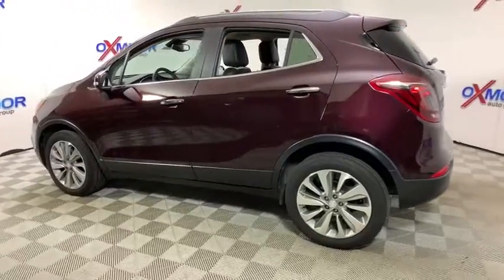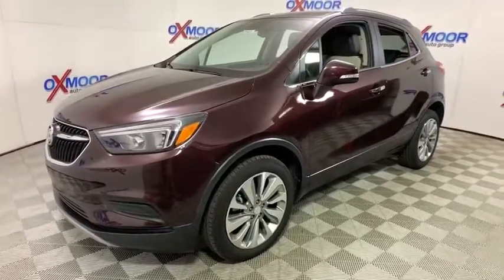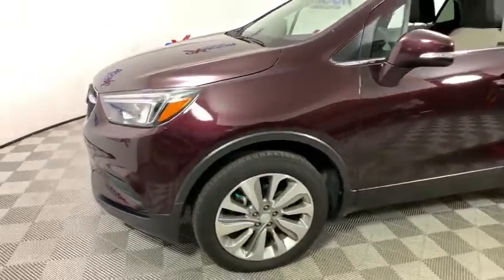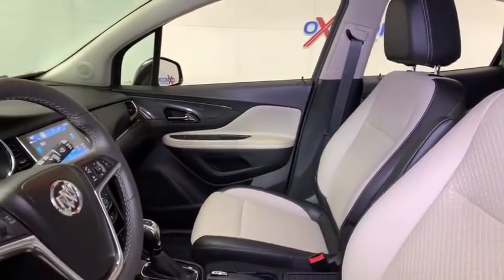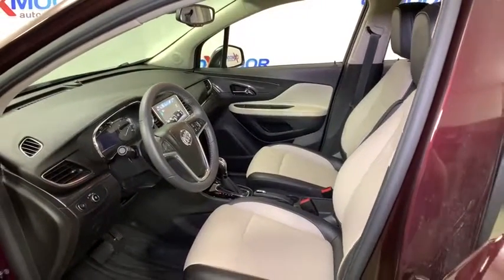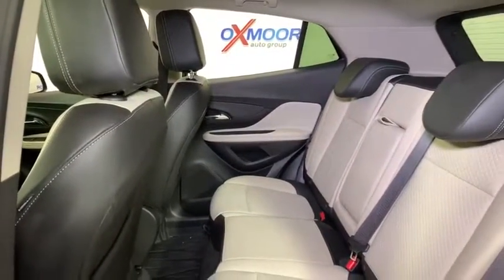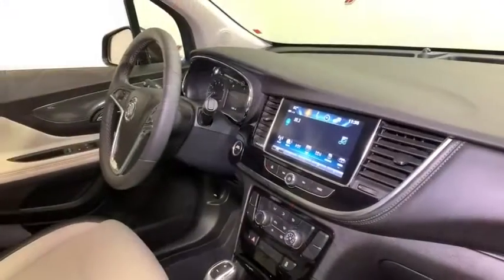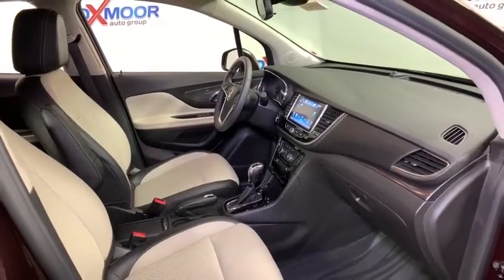2017 Buick Encore at Oxmoor Toyota | Louisville & Lexington, KY N9196A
Black Cherry Metallic Used 2017 Buick Encore available at Oxmoor Toyota in Louisville, Kentucky. Servicing the Lexington, Elizabethtown, KY New Albany, IN Jeffersonville, IN area.

Oxmoor Toyota
8003 Shelbyville Rd

** LOCALLY OWNED **, ** BLUETOOTH **, ** REAR BACKUP CAMERA **, ** SUPER CLEAN INSIDE AND OUT **, ** WELL MAINTAINED **, **  ALLOY WHEELS **, ** ONLY ONE OWNER **, ** CLEAN CARFAX HISTORY REPORT **, ** EST 33 MPG HWY **. CARFAX One-Owner.brReviews:br  * Quiet interior on the highway; excellent crash-test scores; small engines deliver solid fuel economy; long list of tech and safety features. Source: Edmunds